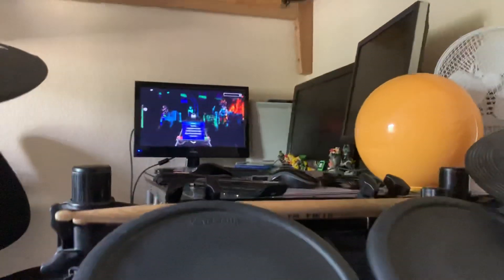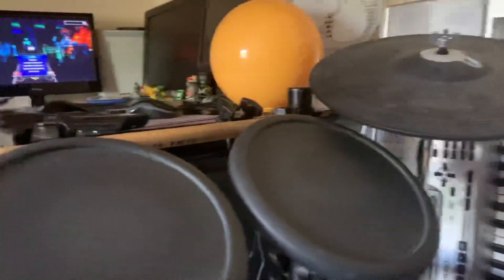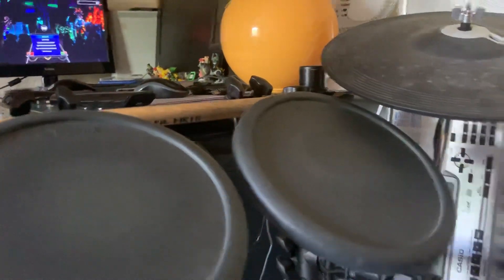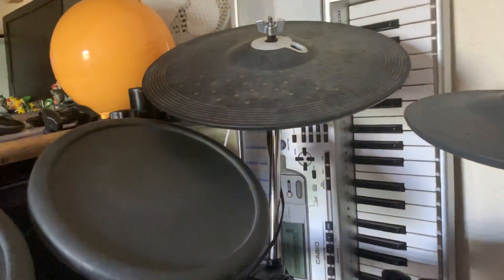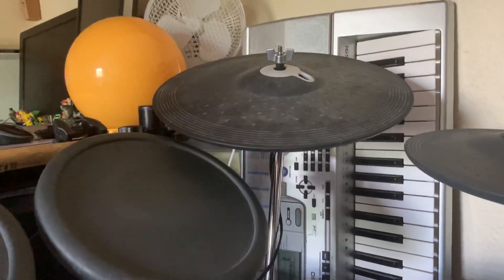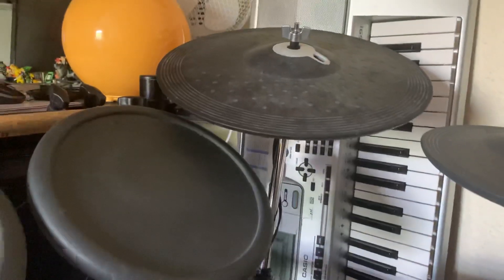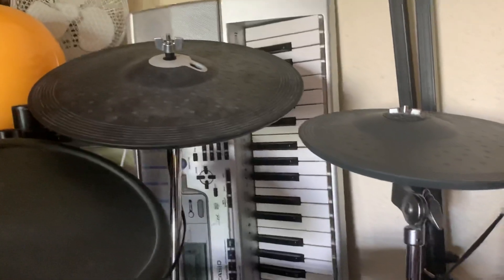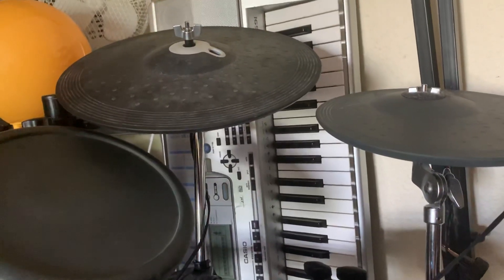Unique issue w/ride cymbal